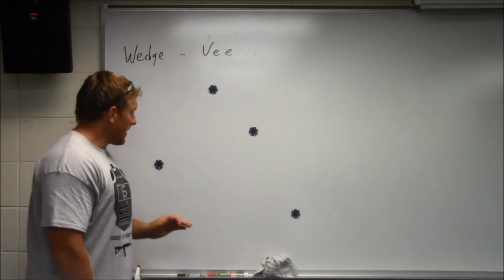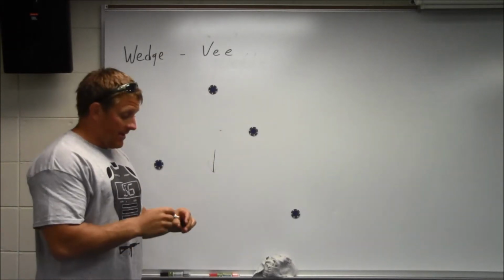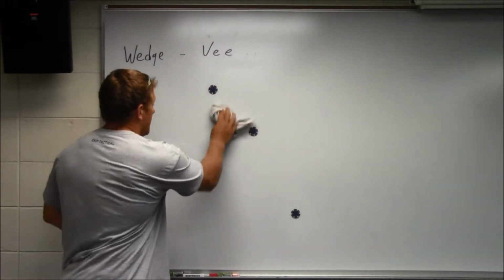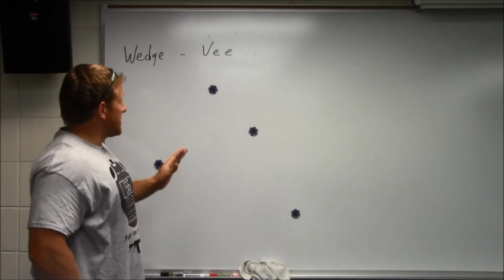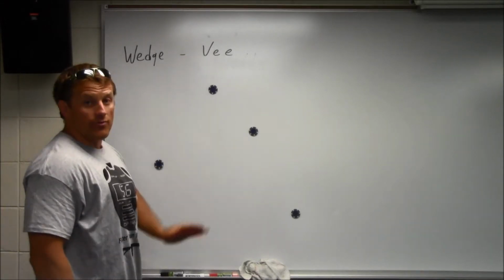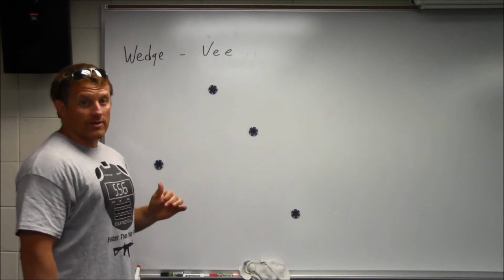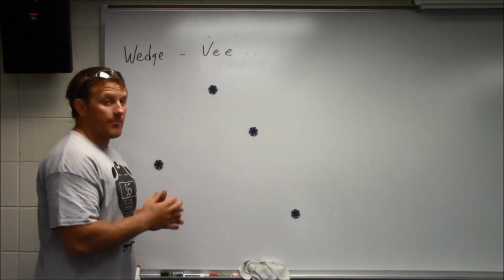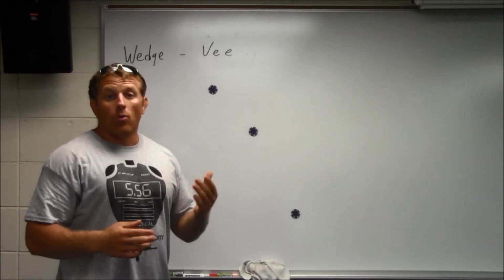Tactical Formations - Wedge & Vee